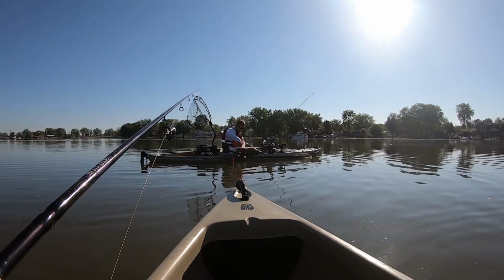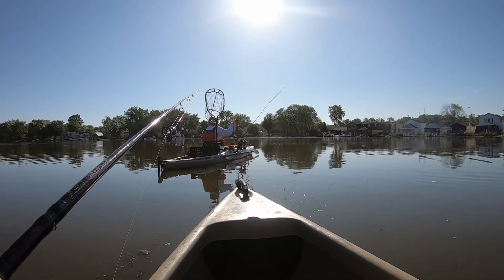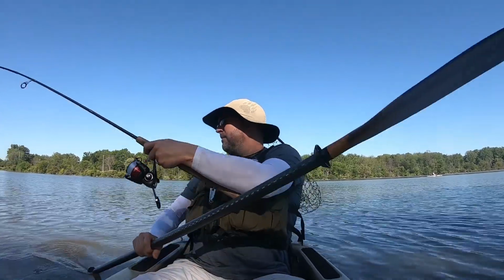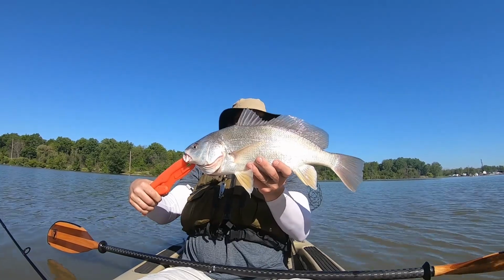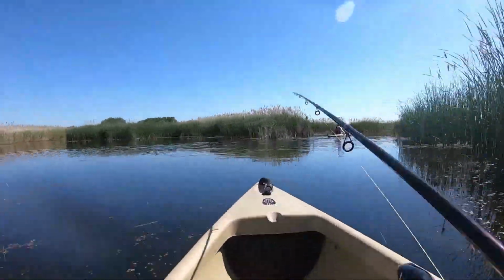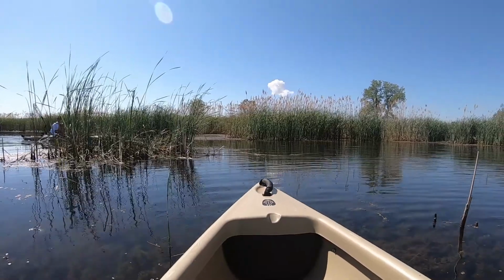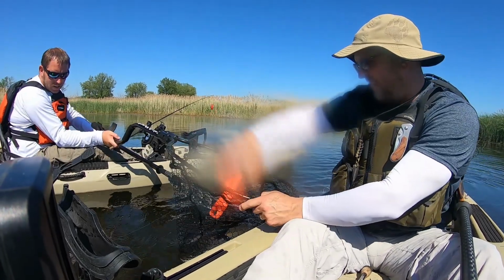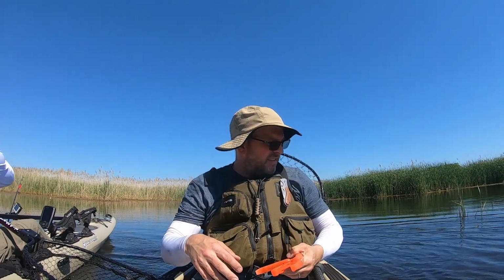Fishing Lake Erie backwaters for anything that bites.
Kayak fishing the creeks and flats of Lake Erie near the Halfway Creek Access Site.